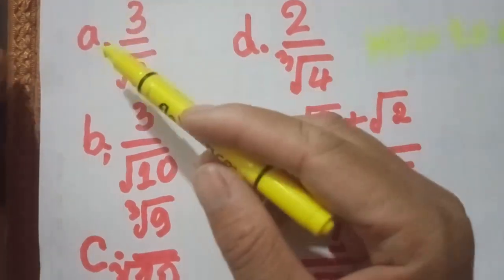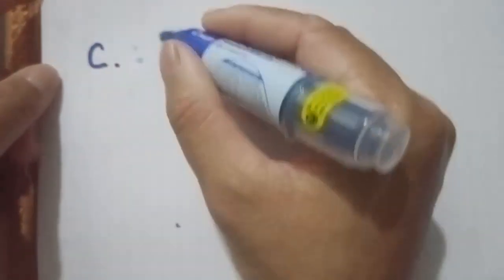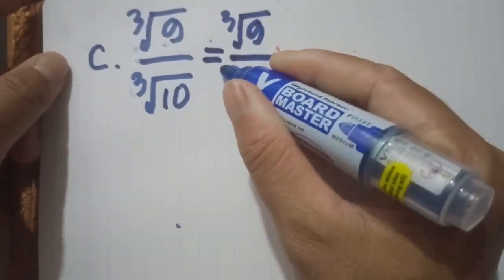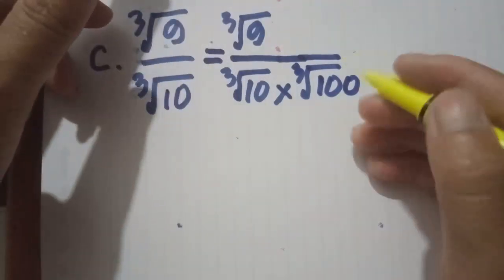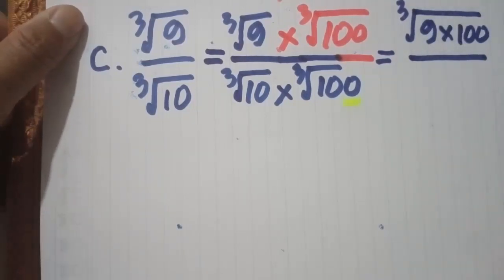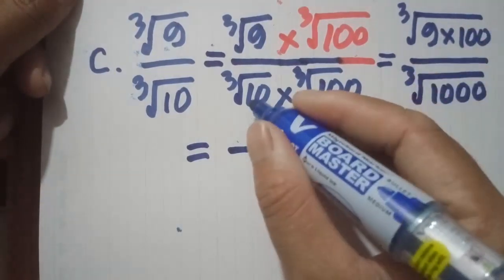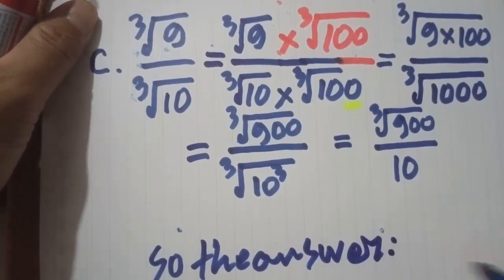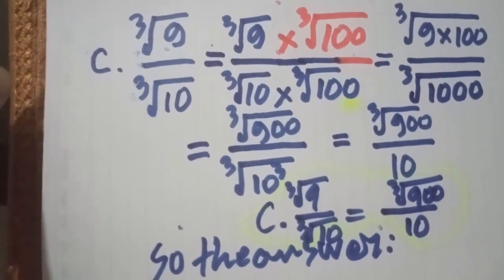Mathermatic basic concept delete radical below learning online tutorial 2022, EP3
Welcome for all of beloved you that love studying! we would like sharing all knowledge for Human! Thank !